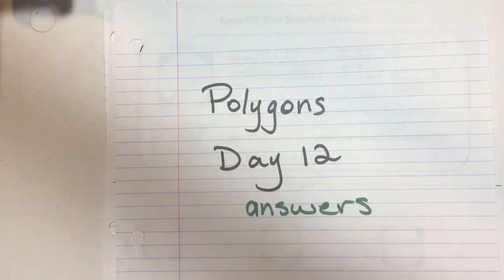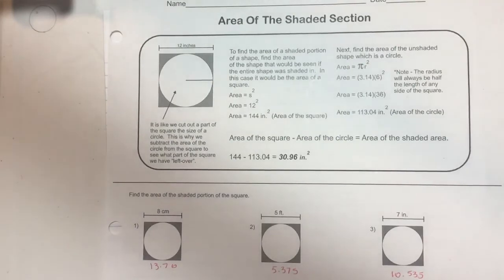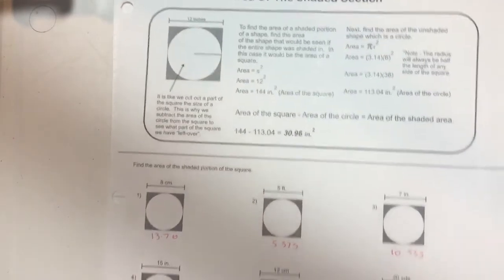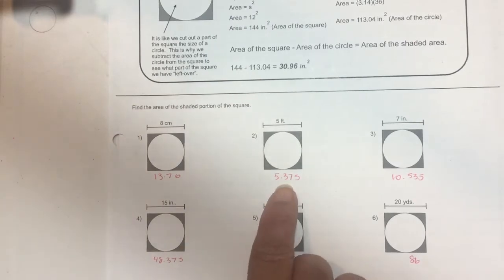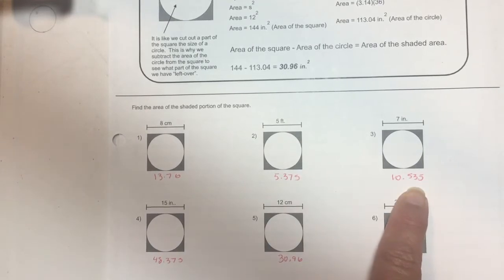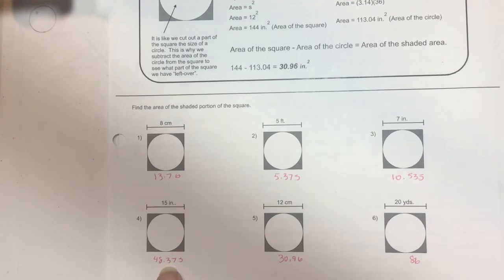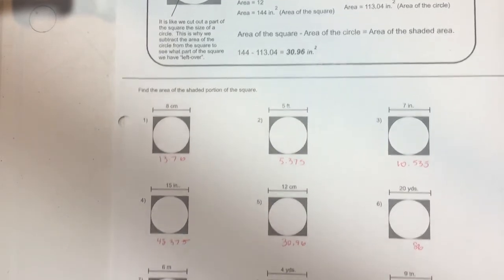Answers page 43